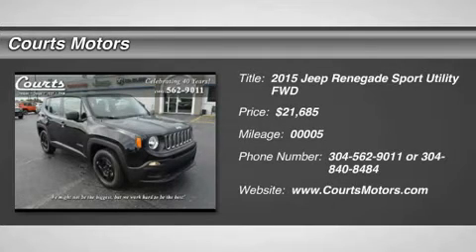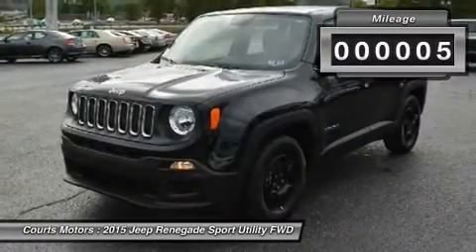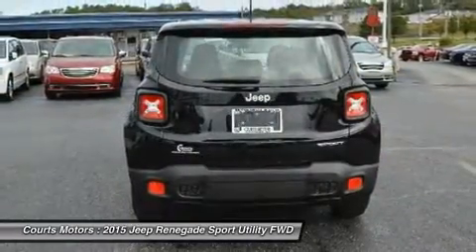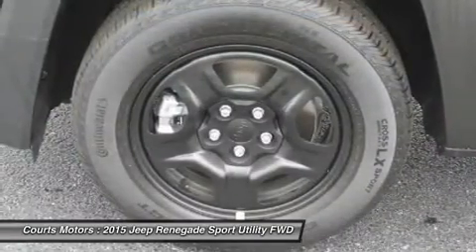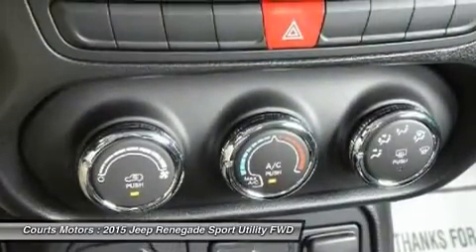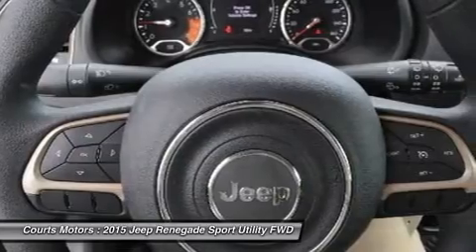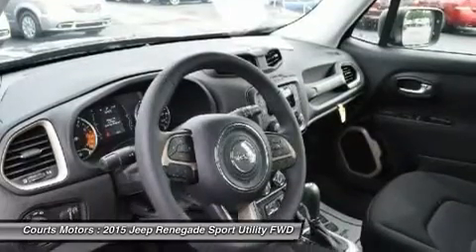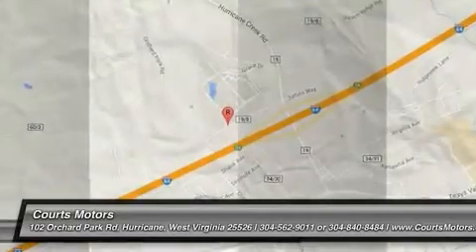2015 Jeep Renegade 954200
2015 JEEP RENEGADE Hurricane, WV
Stock# 954200

Courts Motors
102 Orchard Park Rd

Prepare to tackle nature with the all new Jeep Renegade. A stiff body structure, a responsive steering system and an integrated KONI frequency selective damping front and rear strut system all add up to premium performance. The Renegade combines iconic Jeep styling with a smaller city friendly package. The available My Sky open-air, dual-panel roof features panels that can simply be retracted or removed completely for true open-air driving. Wheel options range from 16 to 18 inch. Renegade offers a host of over 70 active and passive safety and security features as well. The Renegade is available with two 4x4 systems: Jeep Active Drive on Sport, Latitude and Limited models and Jeep Active Drive Low on Trailhawk models. Both systems feature a rear axle disconnect system that seamlessly switches between two and four-wheel drive. The system increases efficiency when 4x4 isn?t needed and enhances traction when it is. Every Renegade 4x4 is equipped with available Selec-Terrain traction control. The system allows the driver to tune traction settings for conditions such as snow, sand, mud and exclusive to the Trailhawk model an additional rock setting. The Renegade gives you a choice of two powerful, fuel efficient engines including a 160hp 1.4L MultiAir Turbo Engine with 6-speed manual transmission standard to the Sport and Latitude models or a 180hp 2.4L Tigershark Engine with a 9-speed automatic transmission standard on Limited and Trailhawk models. Inside you will be greeted by such features as the Uconnect systems that come with options such as bluetooth, back up camera, and GPS. Other available features include USB/Aux input, heated seats and steering wheel, and an available nine speaker 506-watt audio system.